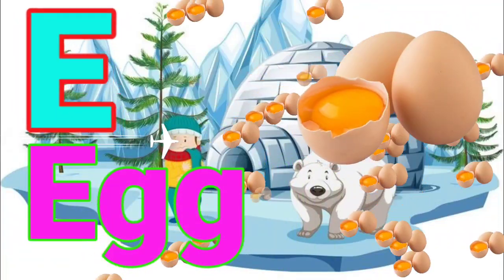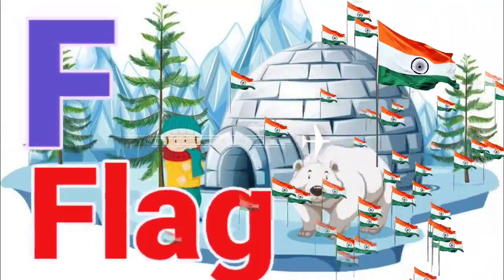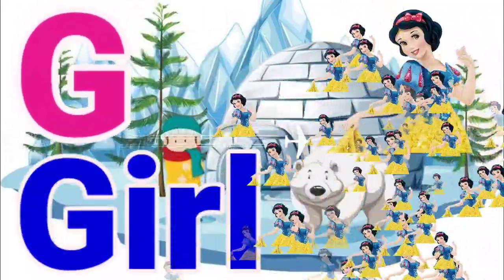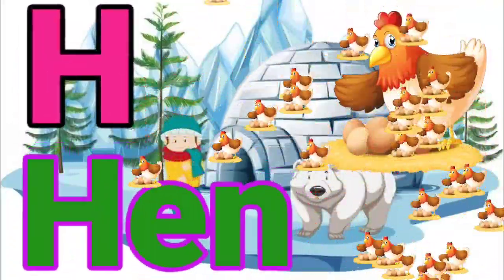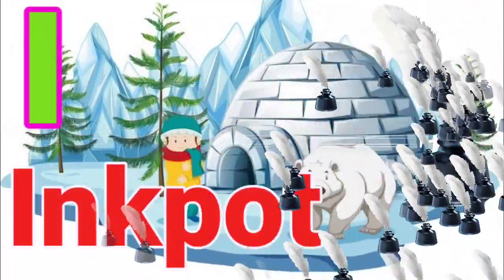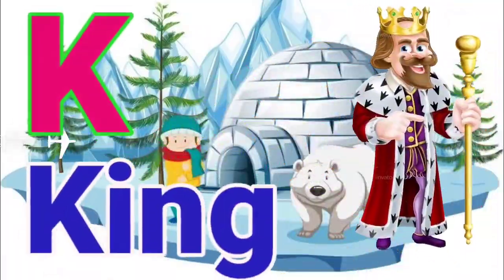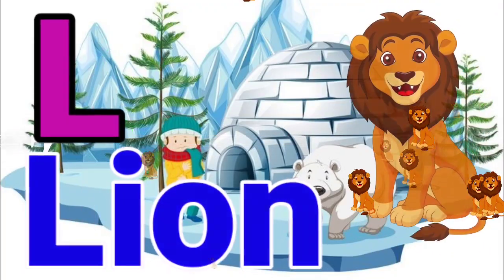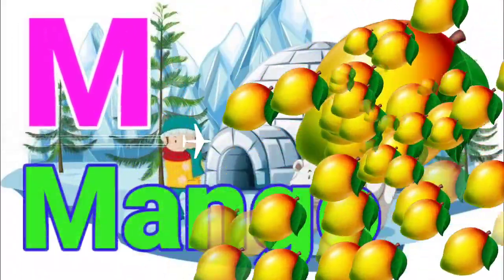A for apple 🍎 | अ से अनार | abcd | phonics song | a for apple b for ball c for cat | abc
abcd, phonics song, abcd alphabet, a for apple, b for ball, lkg rhymes, kids abc, अआइई, अ से अनार.

Your quiry
english alphabet
abcd cartoon
a for apple bi for boy
alphabet songs
a for apple a for ant
nursery rhymes
abcd rhymes
abcd alphabet
abcd
a for apple wala
Apple
abcd
small abcd
abc song
abcd 123
alphabet
alphabets
phonetic alphabet
phonics
phonics song
abc phonics song
phonics sounds
hindi varnamala
varnamala
abcdefg
cocomelon
nursery rhyme
nursery rhymes
a for apple song
abcd rhymes
abcd cartoon
a to z
chuchu tv
a for apple tv
learn english
old english alphabet
vowels
nursery
letter
English letter
Child
kids

Kids Channel
hindi vyanjan
hindi varnmala
hindi learning
nursary class
ABCD